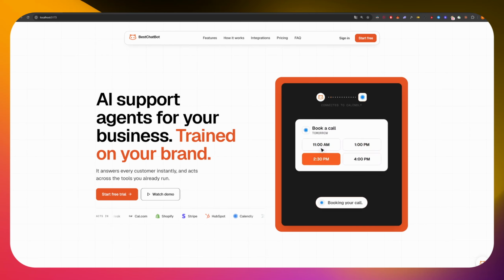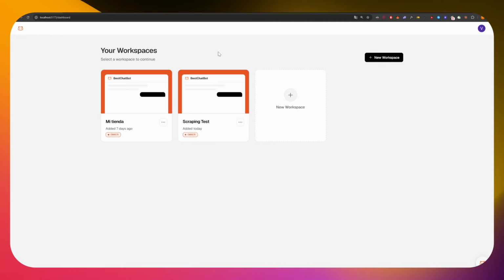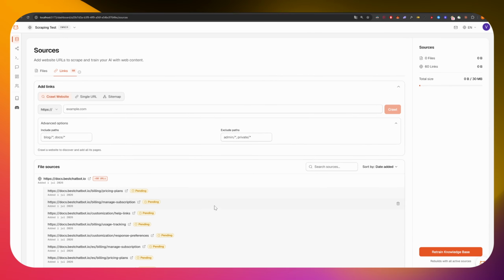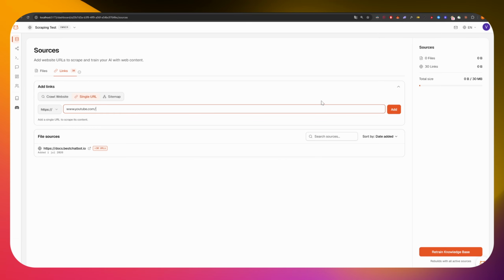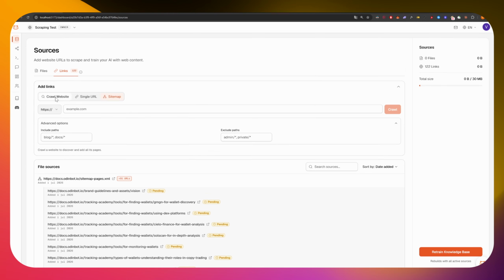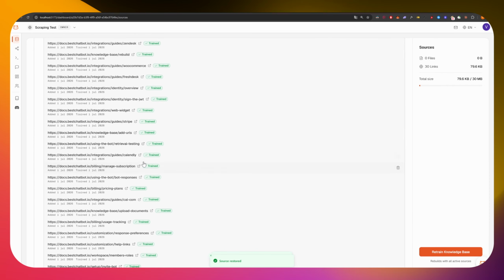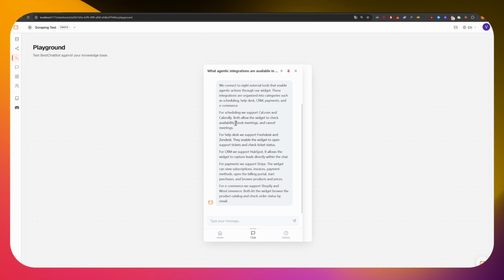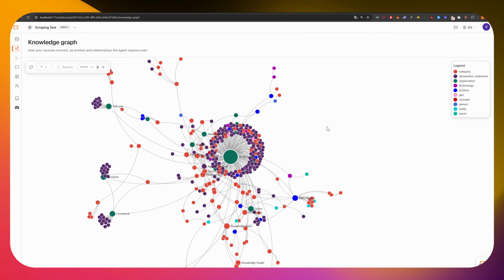Turn Your Website Into an AI Agent for Your Business (Auto-Updating)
The website source in depth, enough that it stands on its own. Three discovery modes: crawl a whole domain from a root URL, pull pages from your sitemap, or add a single page.

Discovery is free; you then choose exactly which discovered URLs to train, so you control cost and relevance - training URLs count against your plan, discovering them doesn't.

Change detection re-trains only the pages that actually changed, so refreshing a big site stays cheap and the knowledge stays current.

Cover what happens when a page won't come in (oversized pages, or sites behind anti-bot protection) and how to keep the site in sync over time. Demo: crawl a site, pick pages, train, answer with fresh info; then change one page and re-train just that one.